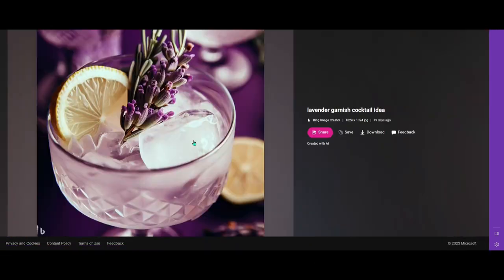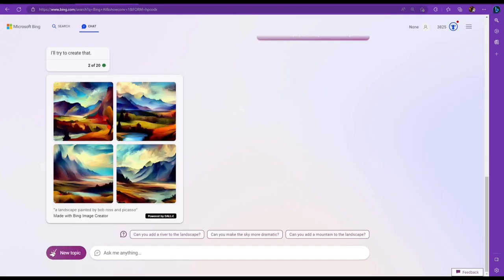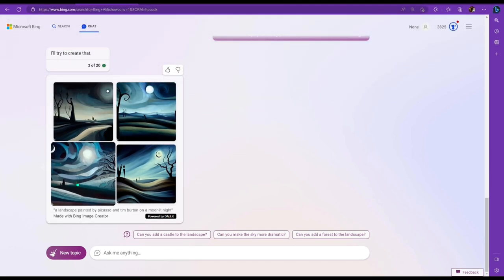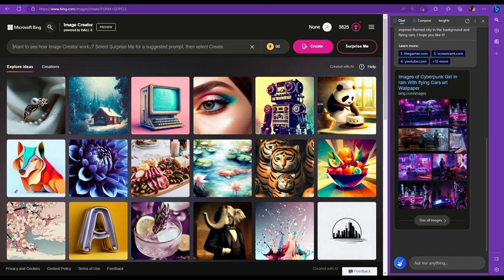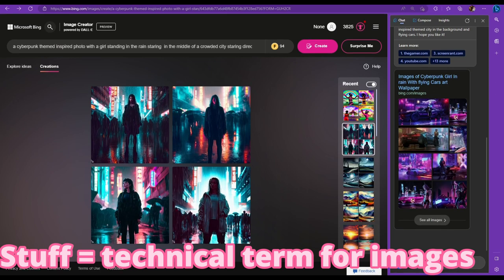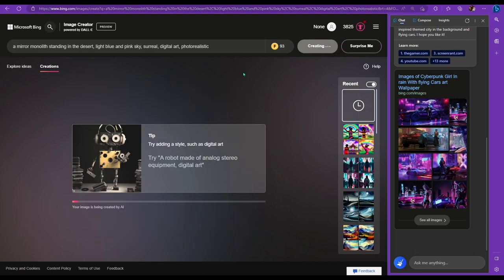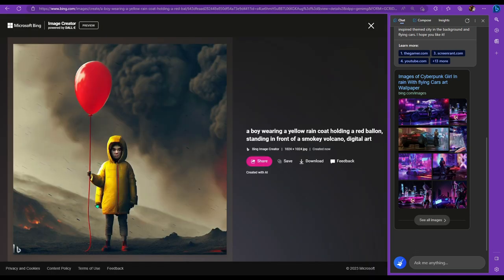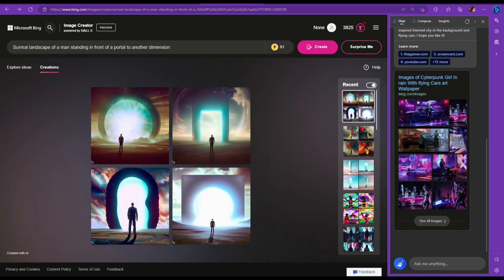New Free AI art tool - Bing Chat can Make AI art?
You might not know that Bing Chat can actually make art with the help of Dall-e for free. Here's how to do that and what it looks like.

You'll need to be logged into your Microsoft account to use this tool.